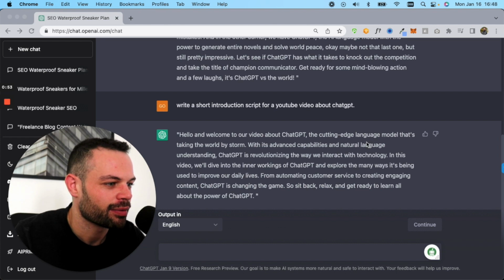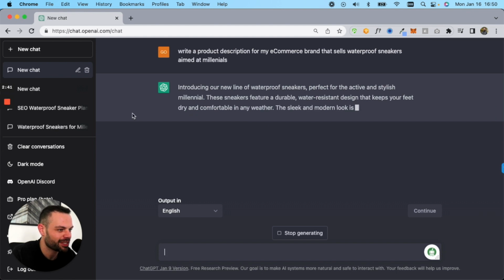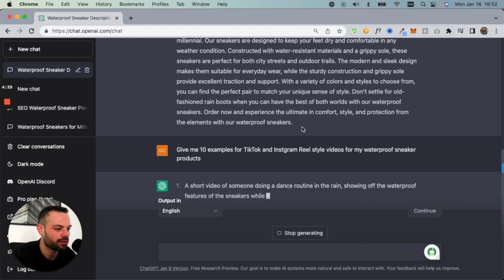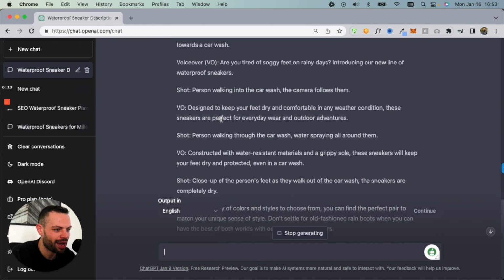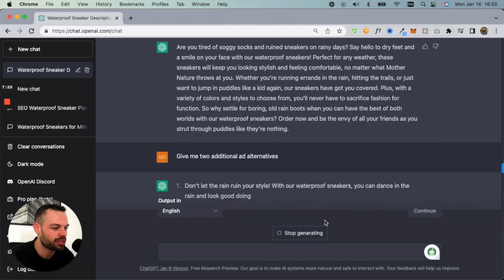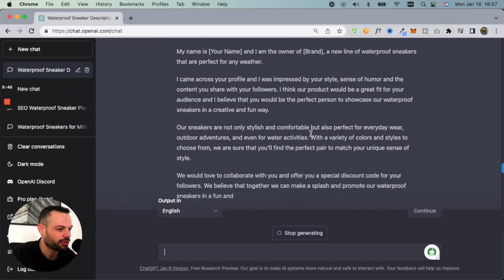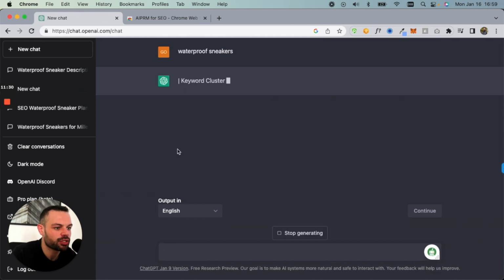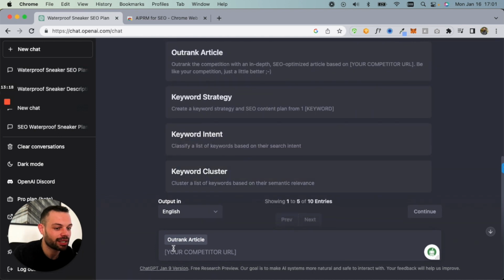How to use ChatGPT to Scale Your eCommerce Business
Welcome to our "How to Use ChatGPT to Scale Your eCommerce Business" tutorial! We'll show you how to use ChatGPT, a large language model developed by OpenAI, to automate and streamline various aspects of your eCommerce business in this video. ChatGPT can help you save time and resources while increasing efficiency and profitability by doing everything from creating product descriptions and answering customer questions to automating customer service and analyzing data. This video will provide you with valuable insights and actionable tips for leveraging ChatGPT in your business. Let's break down 5 of the top ways you can leverage ChatGPT for your eCommerce business.